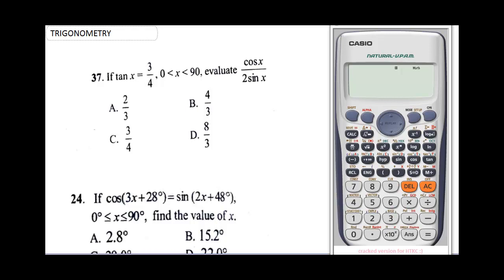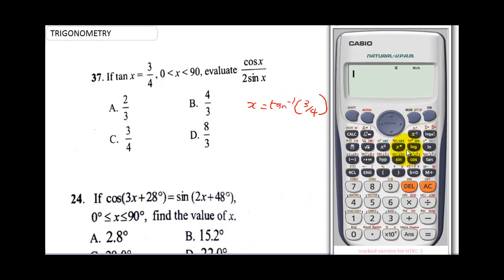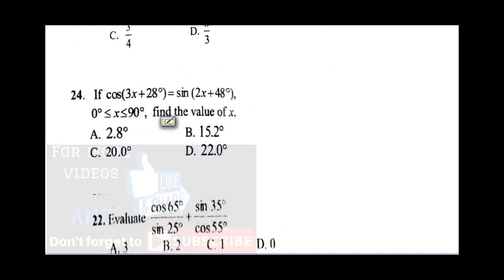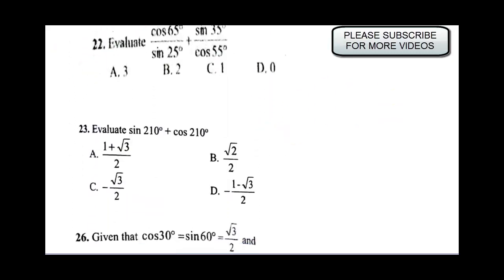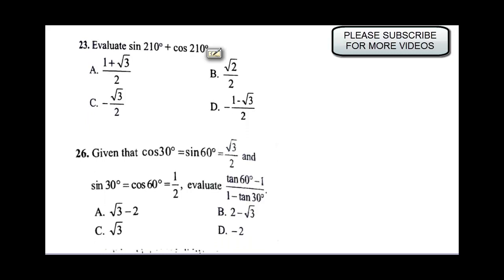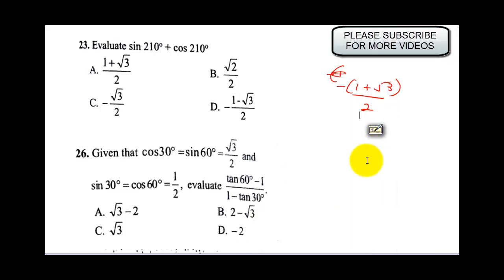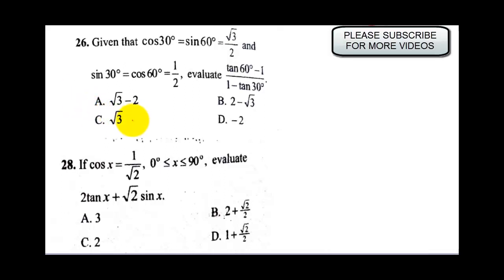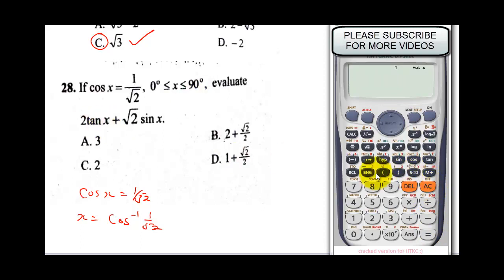WAEC MATHS QUESTION 2020.WAEC maths past questions(TRIGONOMETRY).WAEC MATHS ON TRIG.WASSCE MATHS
In preparation for WAEC 2020 with WAEC past questions, INK TUTORS have solved several waec past questions. Several 2019 WASSCE past questions on mathematics have been solved. No need to rely on WAEC EXPO 2020. The solved waec TRIG(TRIGONOMETRY questions will help students alot )There is also a previous video that solved waec maths past questions 2019 questions. The link will be dropped at the comment session for waec past questions and answers on mathematics. Go through this waec past questions and answers if you are preparing for waec past questions 2020 exam(WASSCE QUESTIONS 2020).
With this waec maths past questions and answers will gradually become easy for student attempting the wassce maths exam 2020 preparing them for the forth coming may/june waec exam. severel waec maths topics have been handled and we can guarantee excellent result without relying on WAEC EXPO 2020. Thankyou for watching waec maths past question 2019 and more waec past questions with INKTUTORS